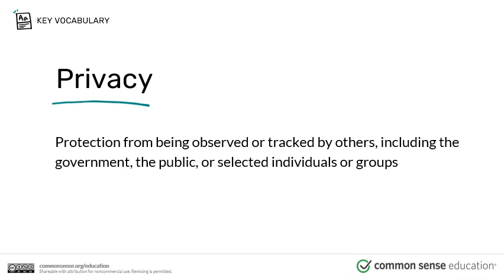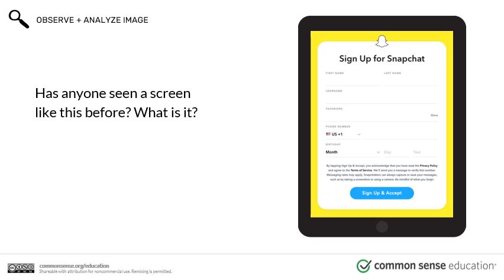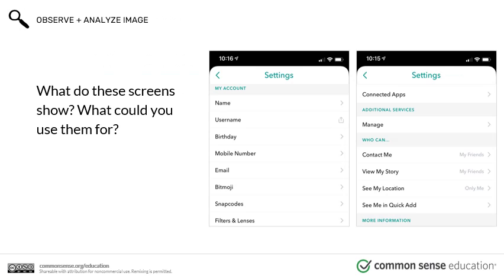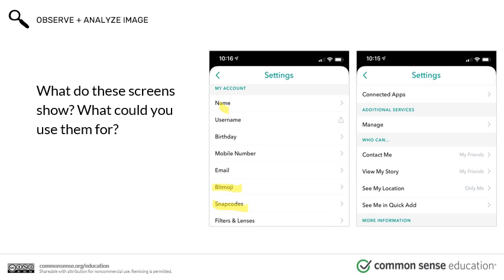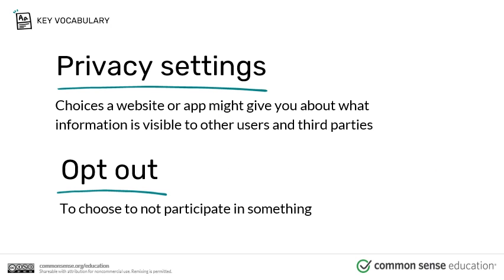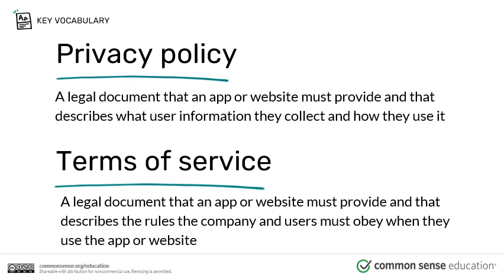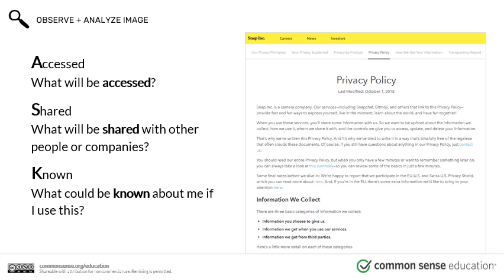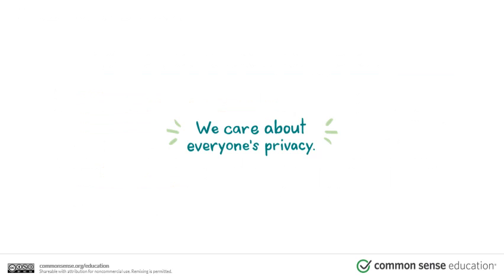Being Aware of What You Share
For digital citizenship week, we need to be aware of what we share online.